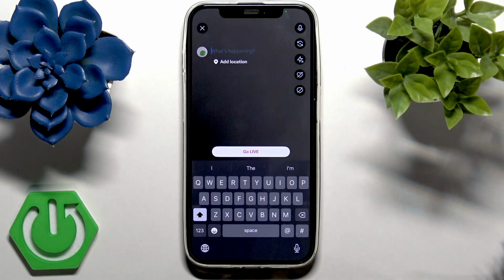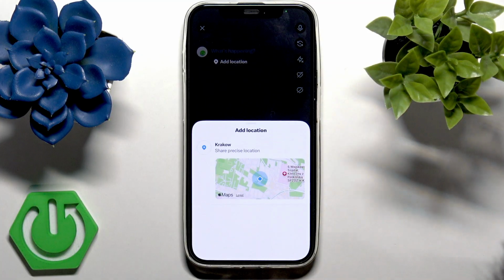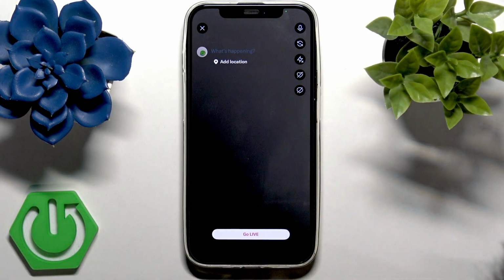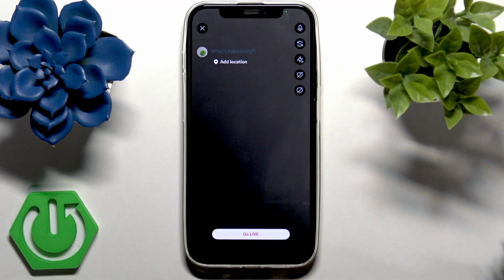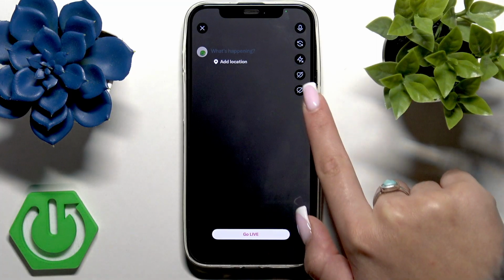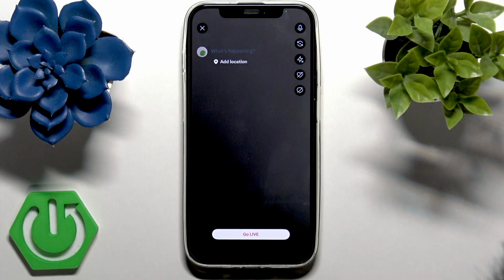How to Live Stream On X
Learn how to go live on X (Twitter) step by step. In this short and clear video you will see how to open the X app, tap the plus (+) button to start a new post, choose the Live option, enter a title and optional location, and use the on-screen controls for microphone, camera, flashlight, hearts (likes) and chat permissions before tapping Go Live. This guide is perfect for beginners and creators who want to start streaming quickly and confidently on X (Twitter). It covers the exact buttons and settings you need to check so your first live stream works without surprises.

How to live stream on X (Twitter)?
How to start a live stream on the X app?
How to enable or disable chat and hearts on X (Twitter) live?

0:00 Intro
0:06 Open X and tap + (Start new post)
0:14 Choose Live and select Start a live stream
0:29 Enter a title and add location (optional)
0:40 Microphone, camera and flashlight controls
0:50 Enable or disable hearts (likes) and set chat permissions
0:59 Tap Go Live to start streaming
1:14 Outro and tips